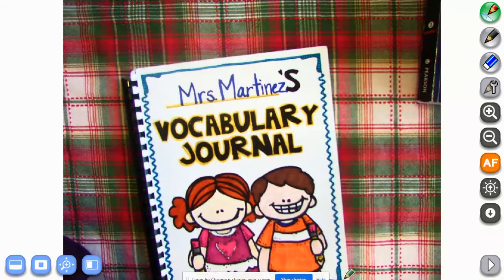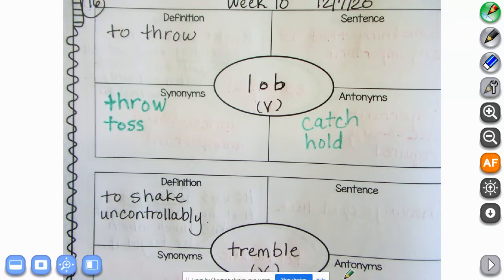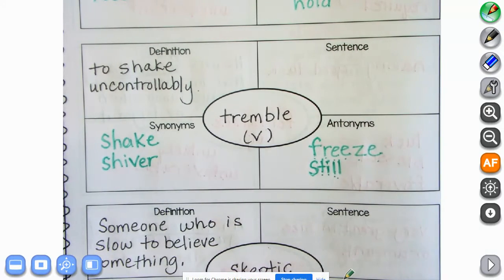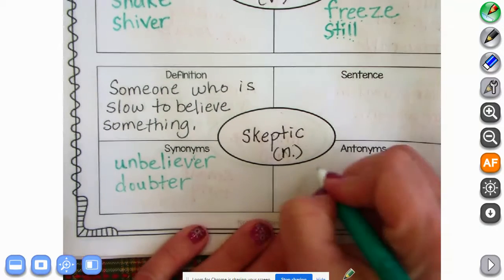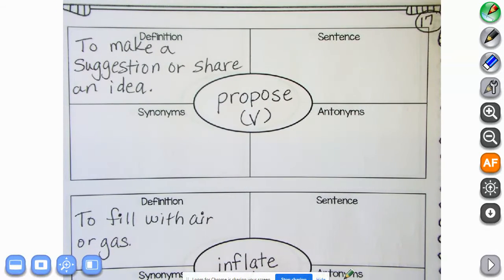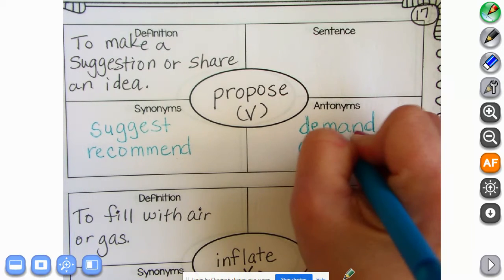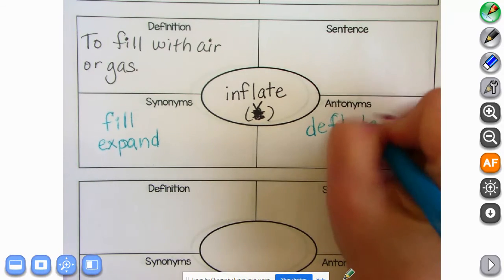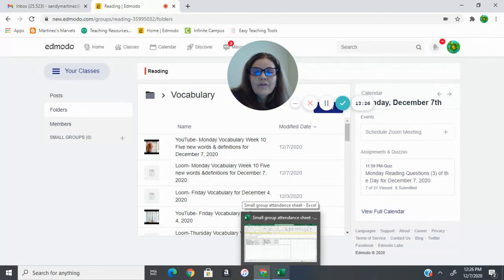Tuesday Vocabulary Wk 10 Synonyms & Antonyms on December 8, 2020